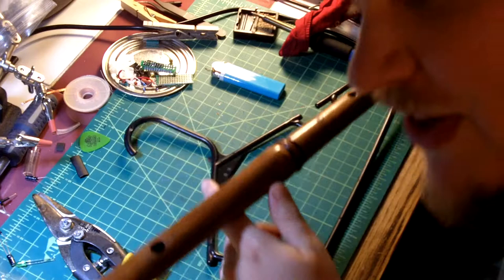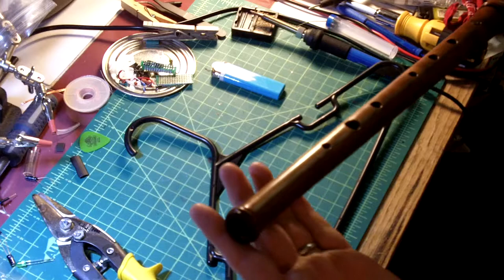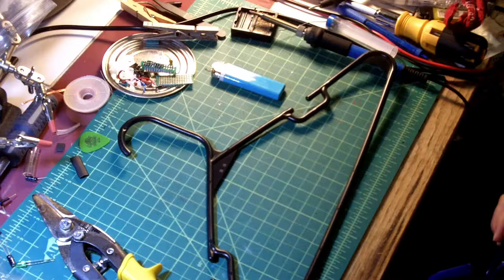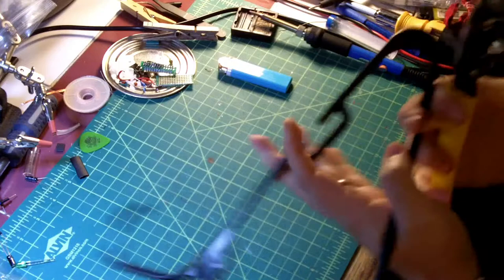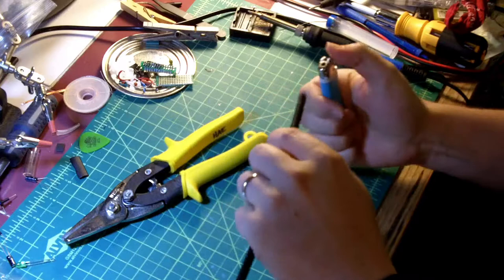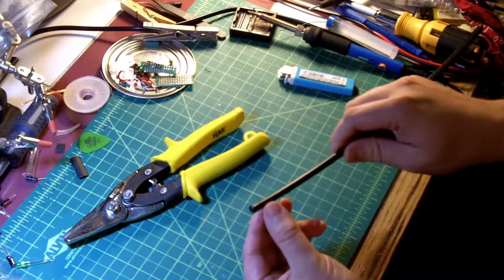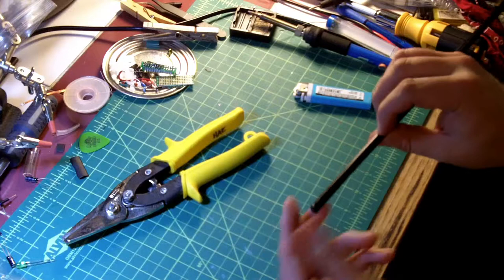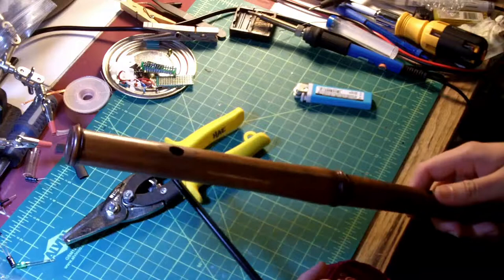Make Your Own Flute Cleaning Rod/Swab From A Coathanger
Don't buy a cleaning rod for your flute/clarinet/recorder, etc. Make one yourself out of an old coat hanger!

It'll take less than five minutes and will save you some cash! All you need is a coat hanger, some pliers with a cutting edge, a lighter, and some safety goggles.